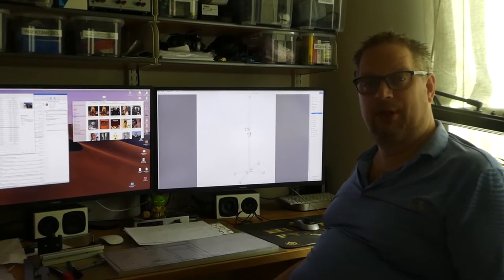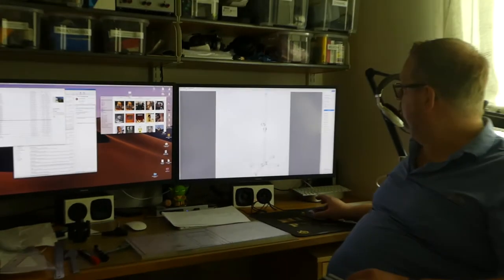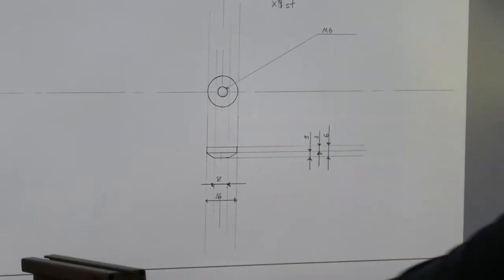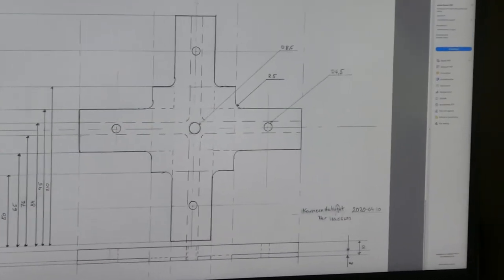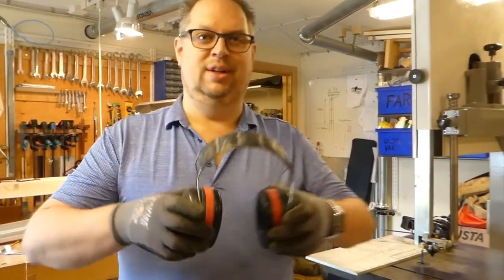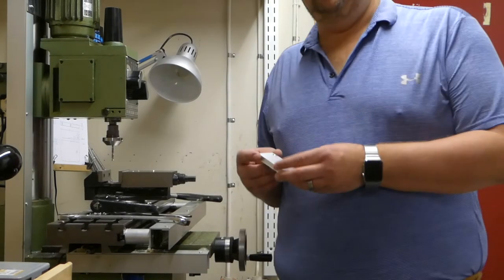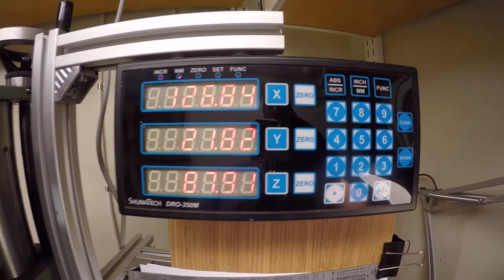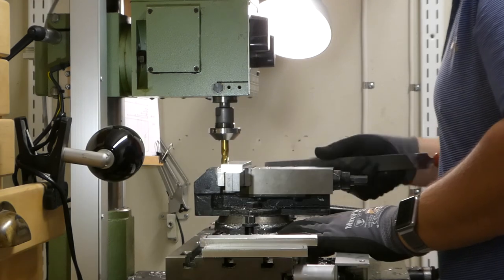Camera tripod part 1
I needed a good camera tripod, and there was only to way go out and buy one for money I didn’t want to spend or build one from material that was in the so called “good to have box”
It is based on the use of aluminum profiles that is widely used for home build CNC machines and easy to get hold of.
I had the part laying around in the workshop.